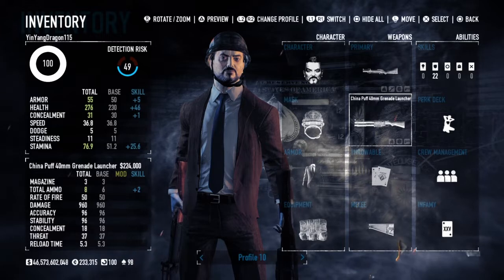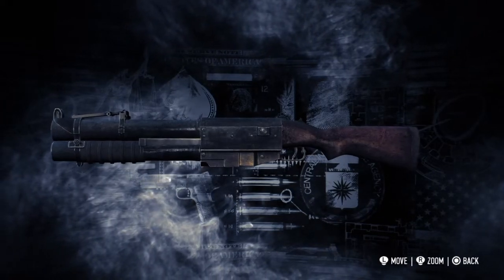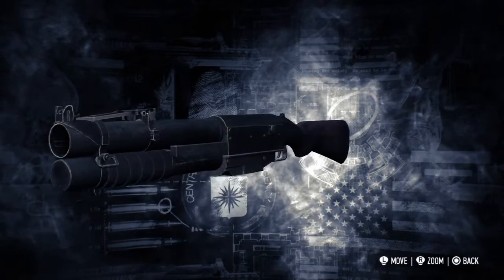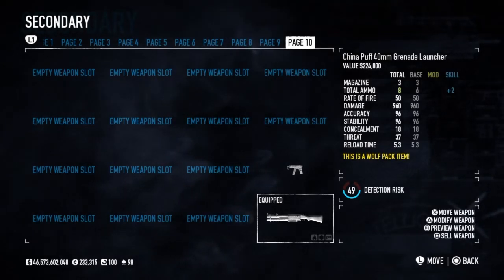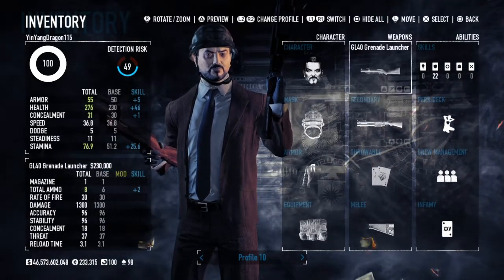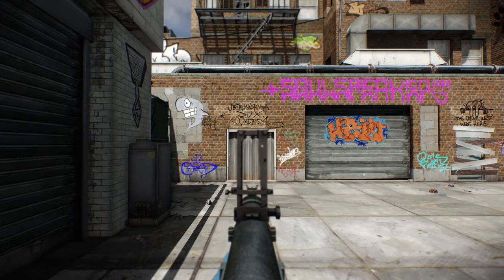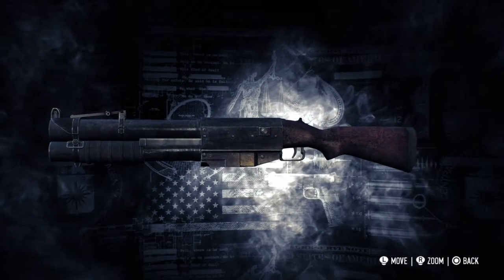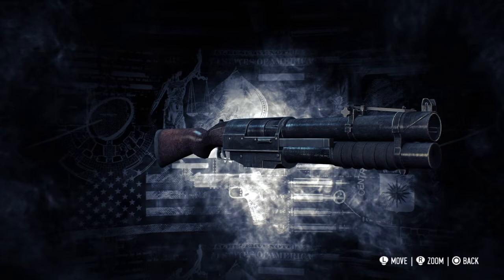Payday 2 Armory: China Lake (China Puff 40mm) Grenade Launcher